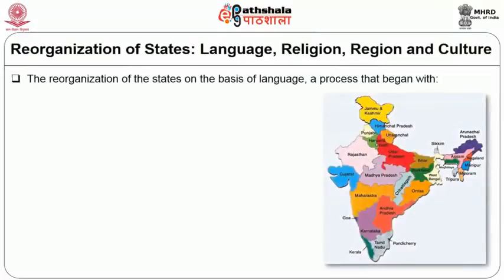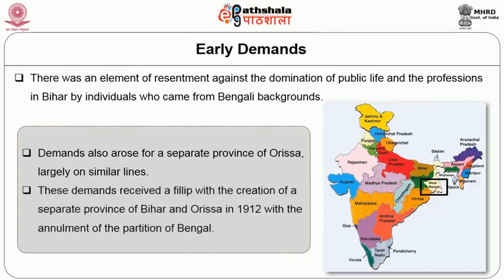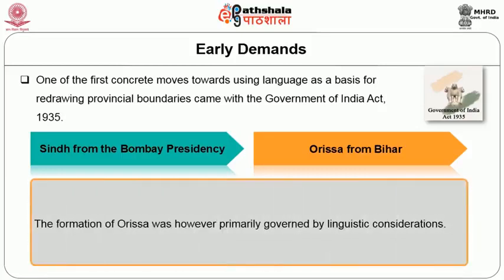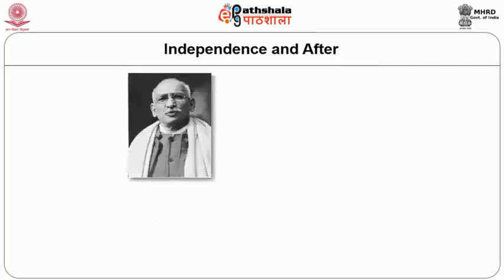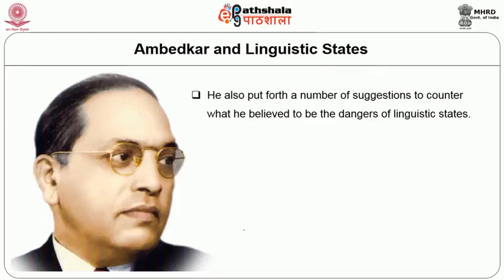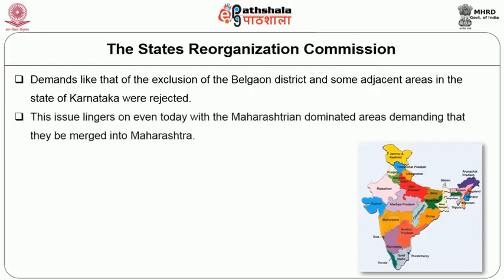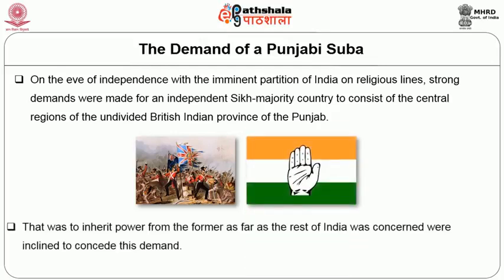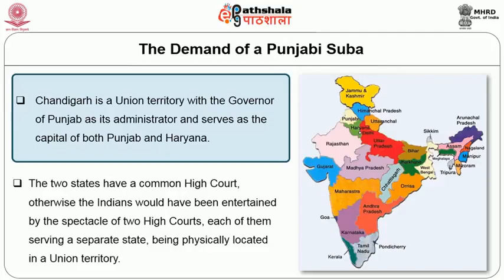Political Science P-02. M-19. Reorganistaion of States: Language, Religion, Region and Culture